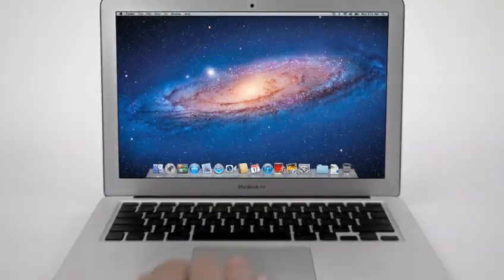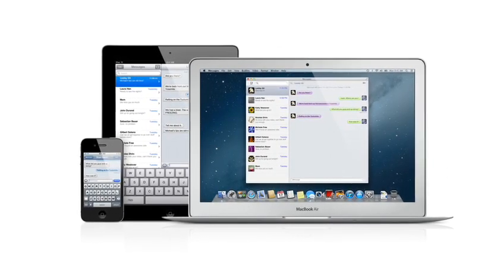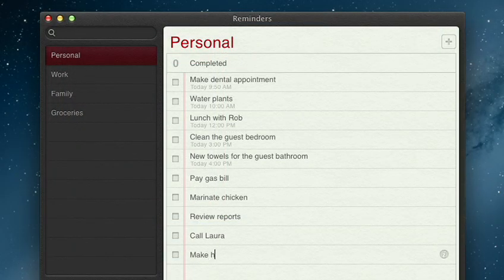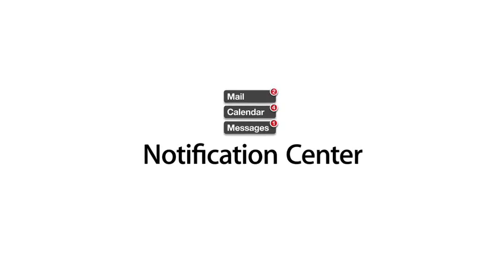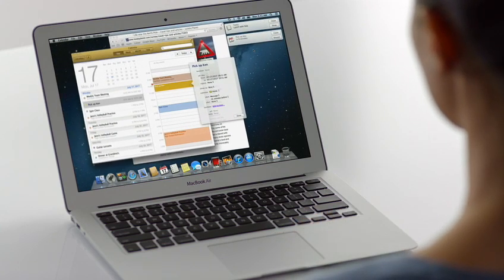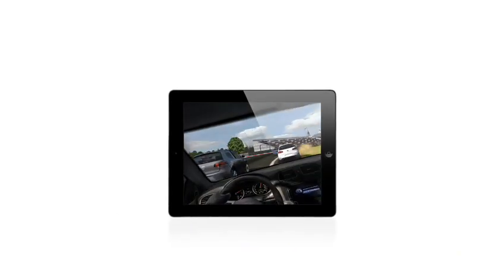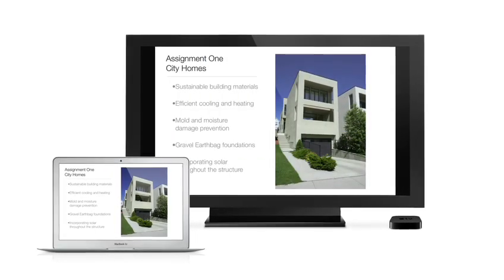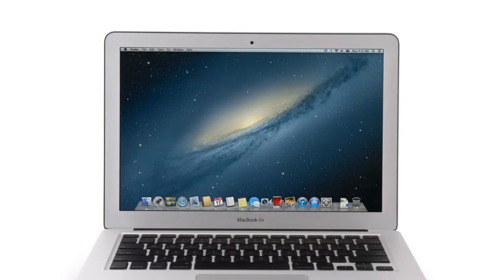OS X Mountain Lion 10.8 Introduction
Improved quality in this version